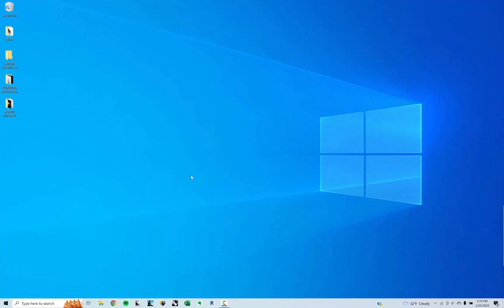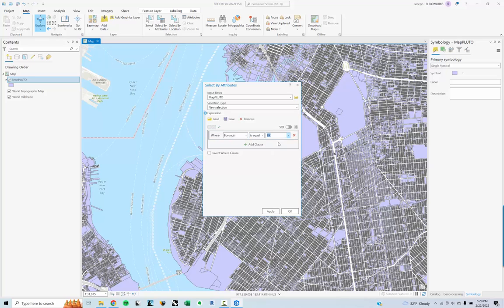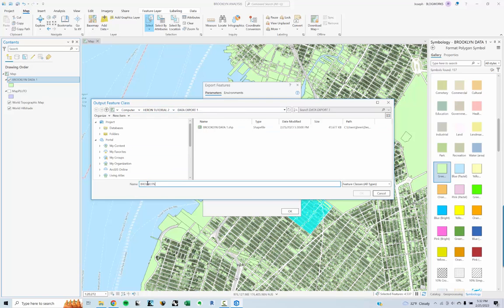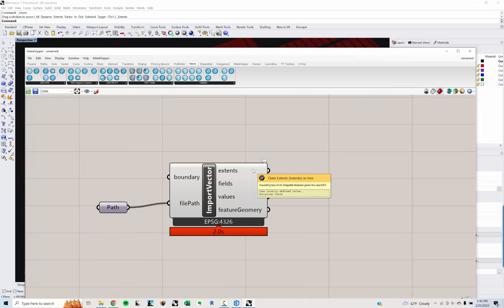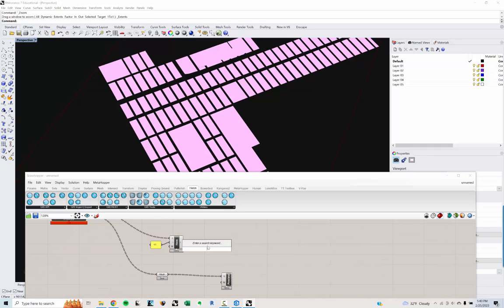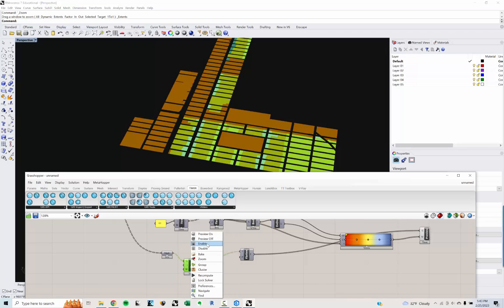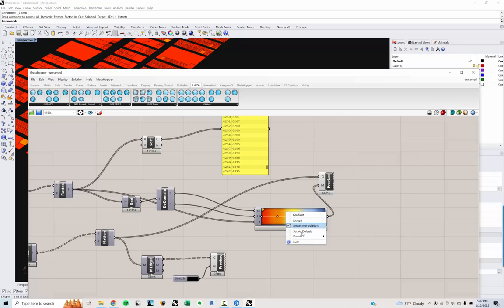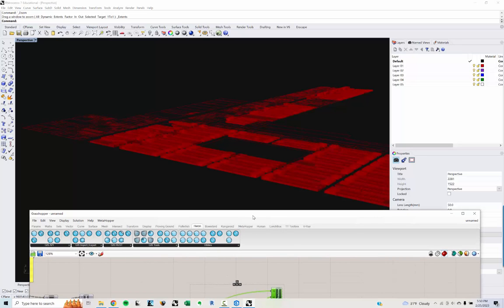Rethinking BIM Workshop - Intro to Heron for Grasshopper and GIS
In this tutorial, you'll learn how to use the Heron plugin for Grasshopper to bring data from ArcGIS into your Grasshopper project. Heron provides a powerful set of tools for managing and visualizing spatial data, and in this video, we'll explore how to use it to work with data from ArcGIS. You'll see how to import data such as shapefiles and then use Grasshopper's visual scripting interface to manipulate and analyze the data. Finally, we'll show you how to create visualizations of the data using Heron's mapping tools, allowing you to explore your data in new and exciting ways. Whether you're a GIS professional or just interested in exploring spatial data, this tutorial will give you the tools you need to get started with Heron and Grasshopper.